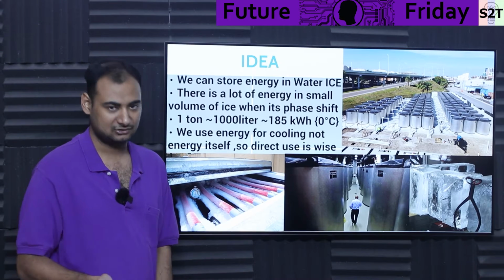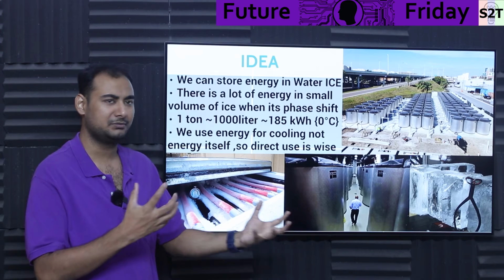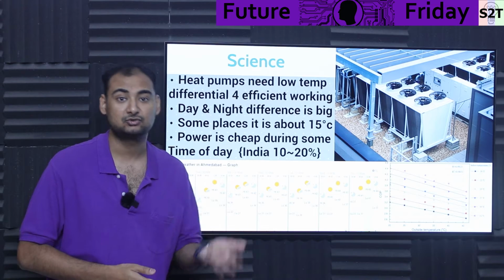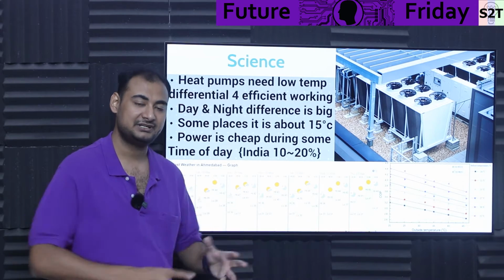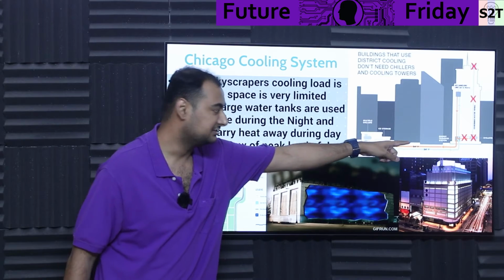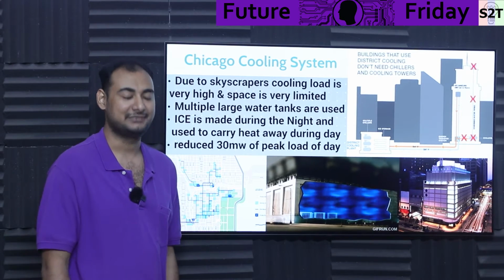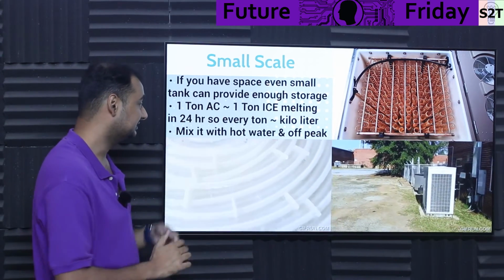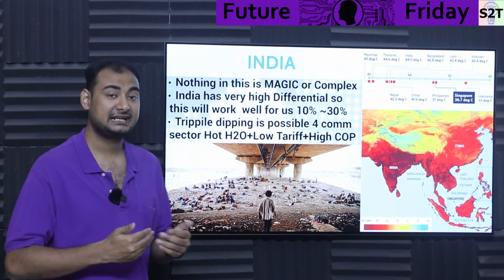Ice Thermal Energy Storage {ITES} Explained {Future Friday}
Instagram             hellyork

00:00 Intro
00:16 IDEA
04:11 Science
09:27 Chicago Cooling System
15:31 Small Scale
18:57 INDIA
23:19 Thank you